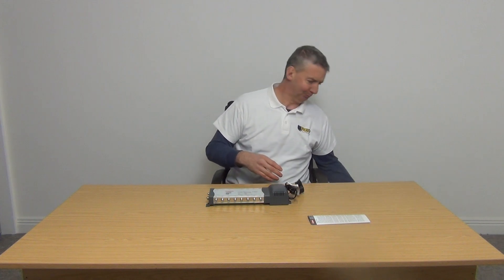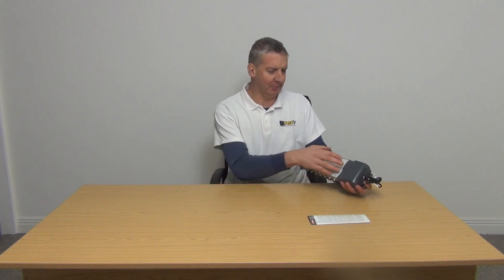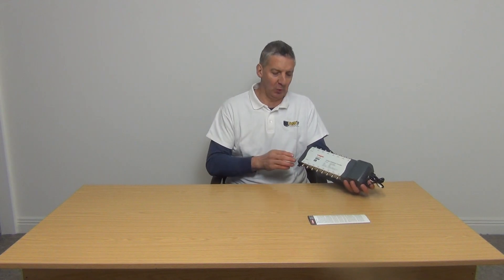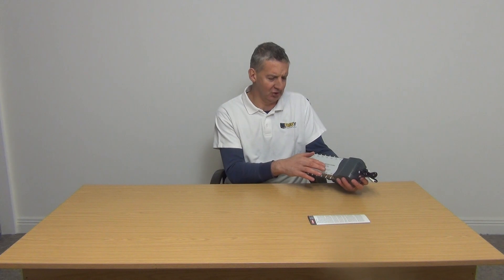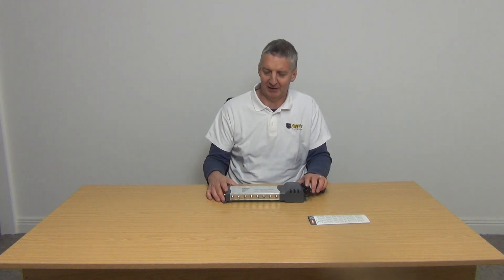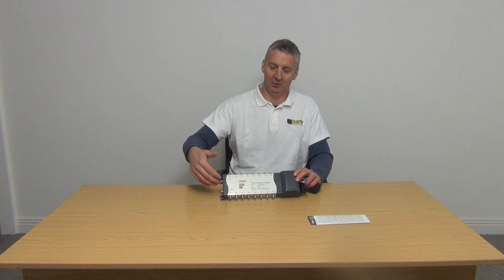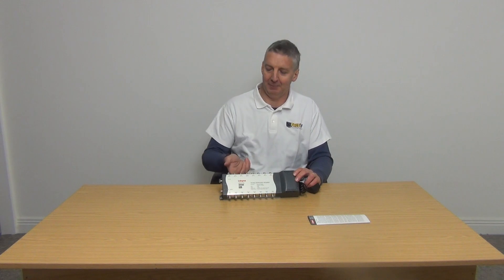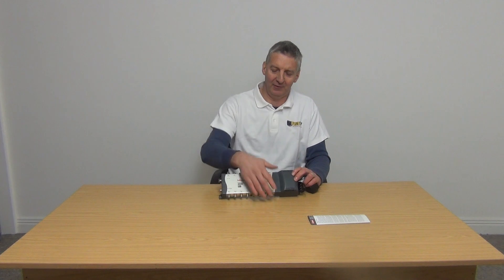Labgear™ 16 Way TV Amplifier With Bypass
To find more information on the Labgear™ 16 Way TV Amplifier With Bypass, click on the link below to take you to the products page.